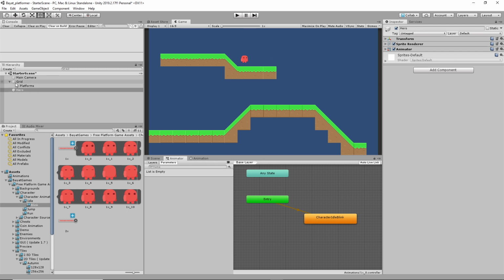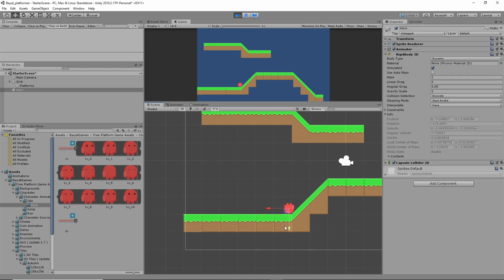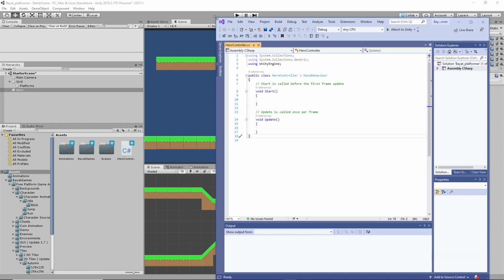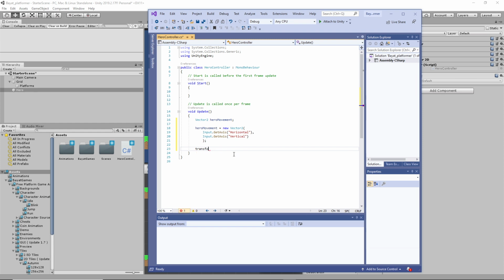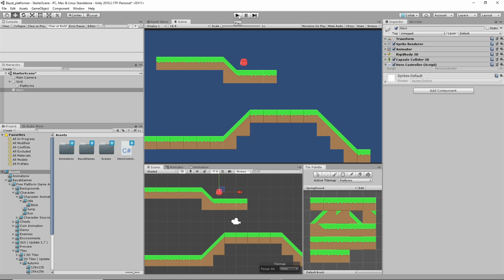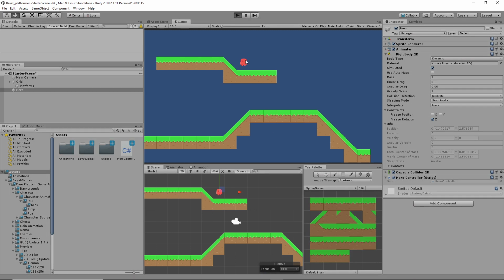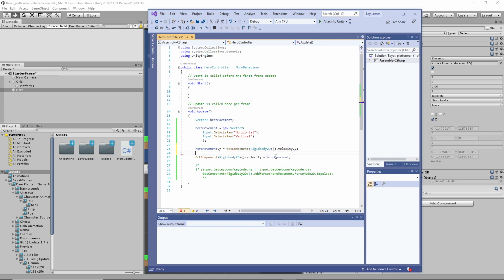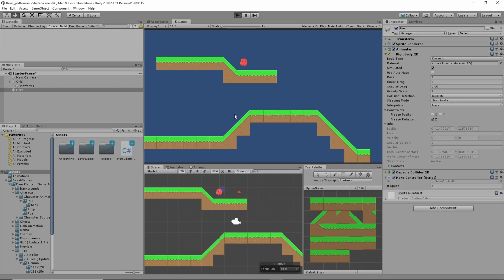Unity3D - Unity Platformer Basics Movement basic physics components